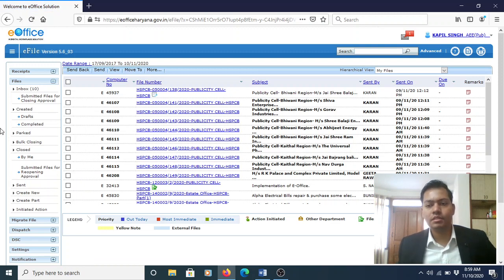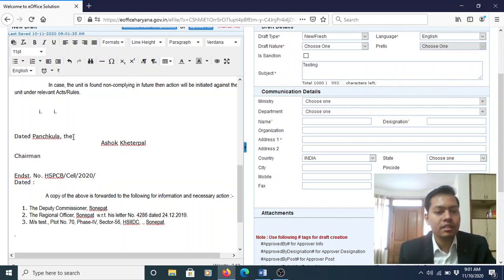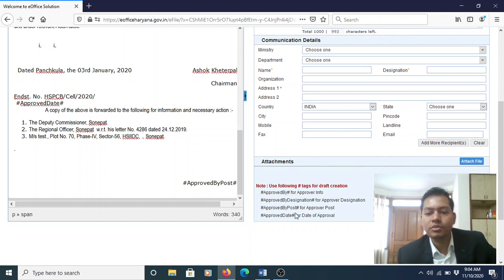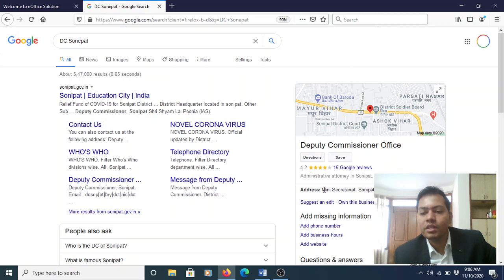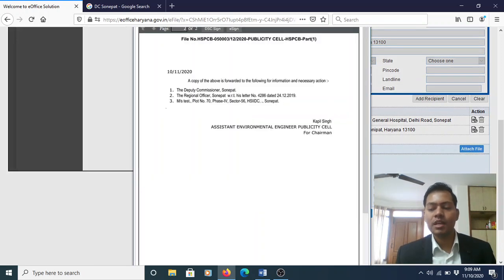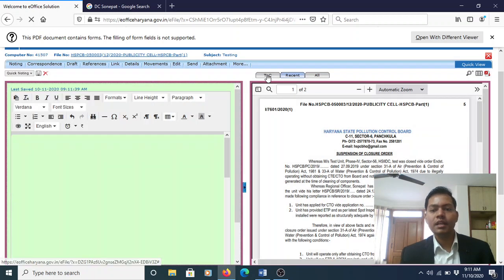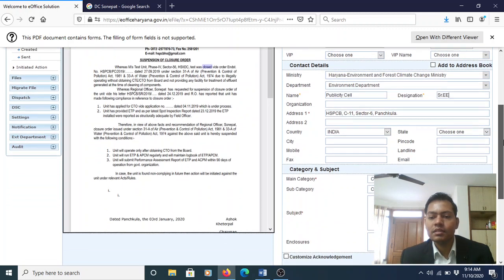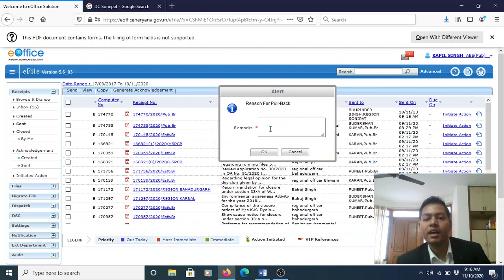eoffice training. reg. Draft Creation (HSPCB)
It's 2nd video in the series of videos developed by eoffice team, HSPCB.
This video is particularly meant to address the  alignment changes, while approving of draft. Then, it also addresses, how to send the draft after it's approved and signed, to concerned person, by browse and diarising the same through eoffice.